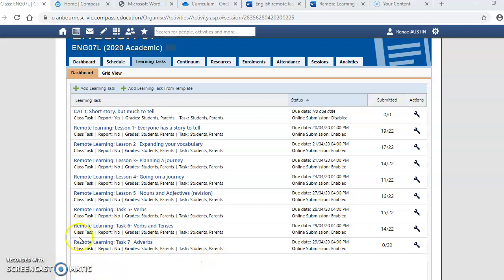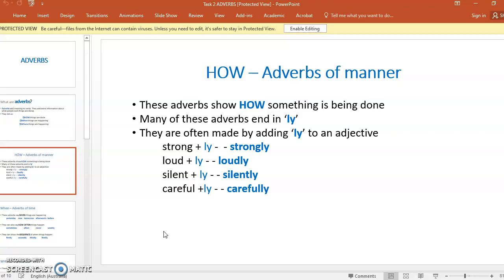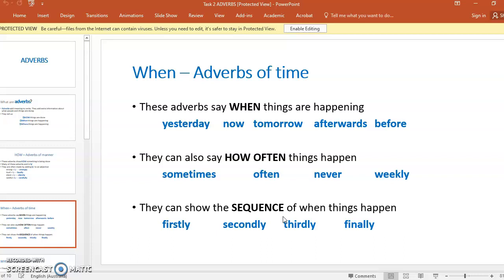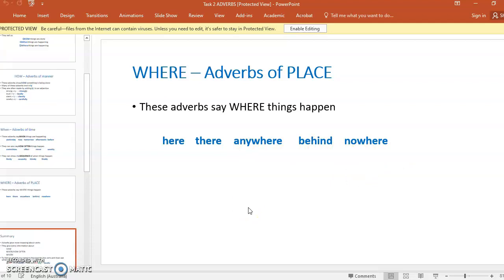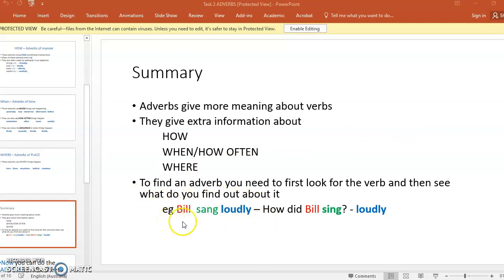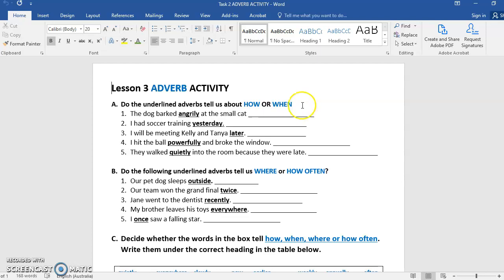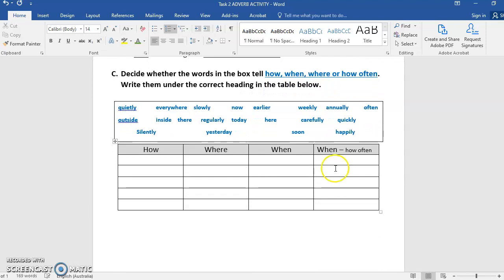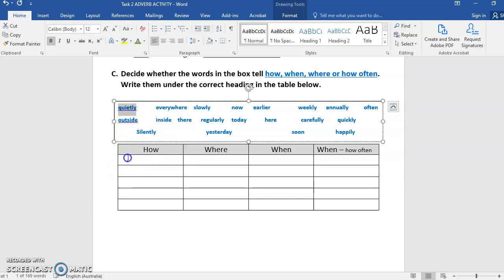Tuesday April 28th Period 4 instructions